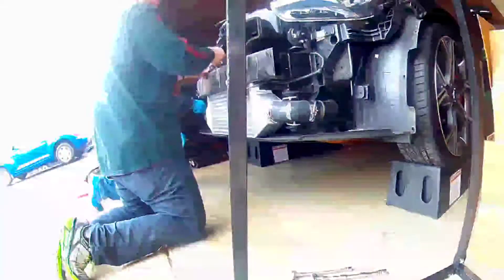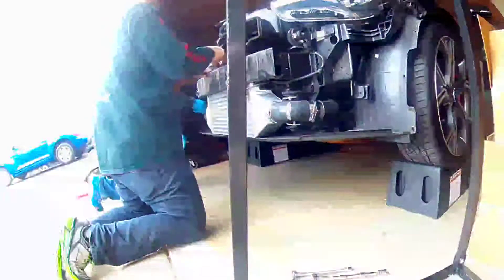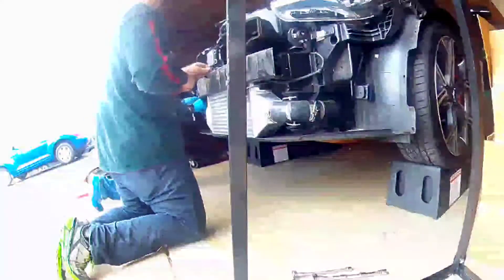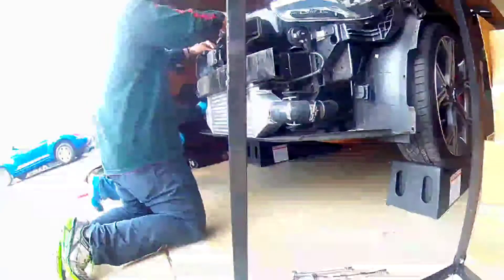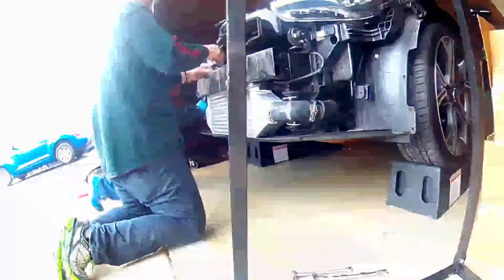2019 Kia Stinger GT2 installing BMS intercooler